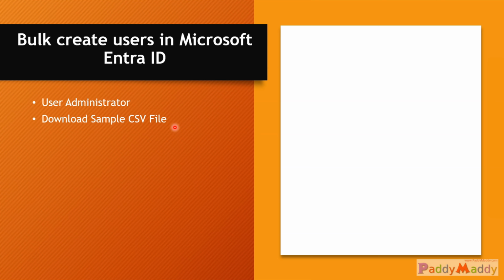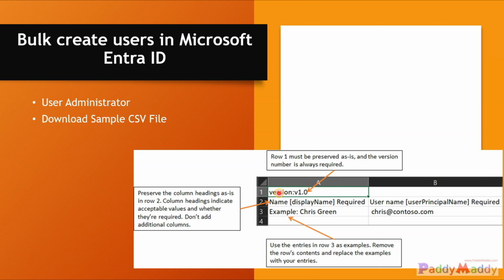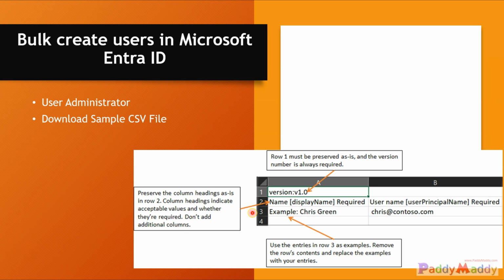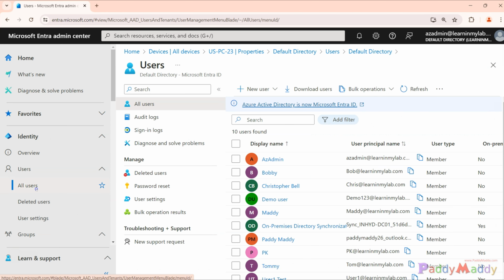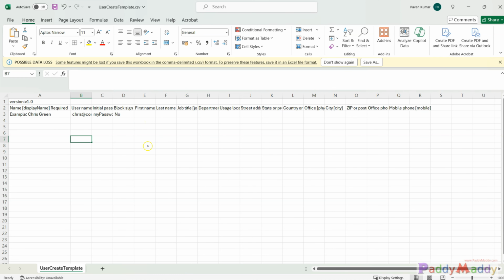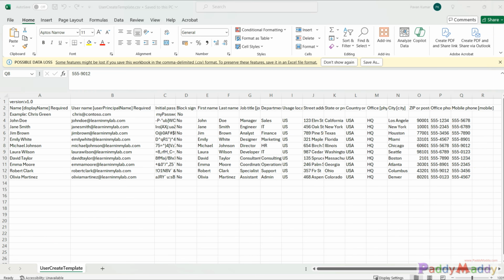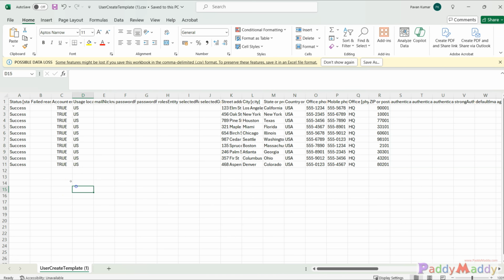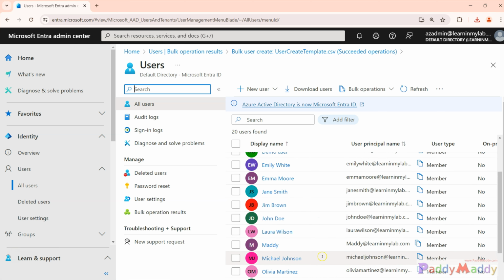Mastering Microsoft Entra: Bulk User Creation for Education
In this lecture, we'll explore the process of creating bulk users in Microsoft Entra Admin Center. Learn the prerequisites, the CSV file format, and the steps to create multiple users. Perfect for educators and administrators looking to streamline user management.

Chapters
00:00 Introduction to bulk user creation
00:34 Preparing a sample CSV format file
01:03 Creating a CSV file for bulk operation
01:41 Adding user accounts with bulk operation
02:53 Configuring bulk operation attributes
04:44 Concluding bulk user creation